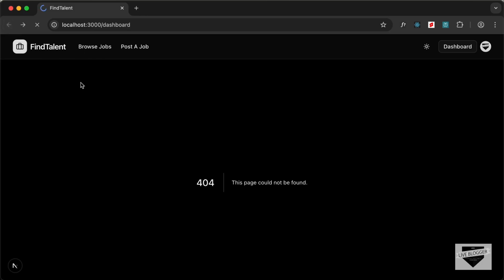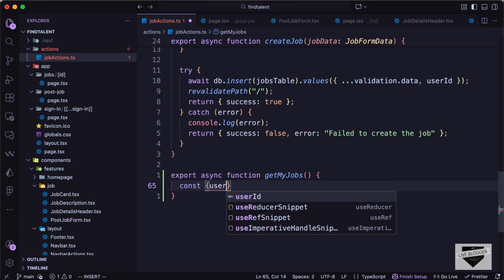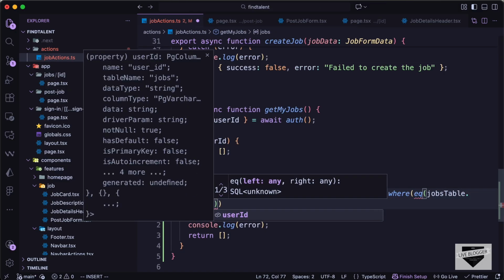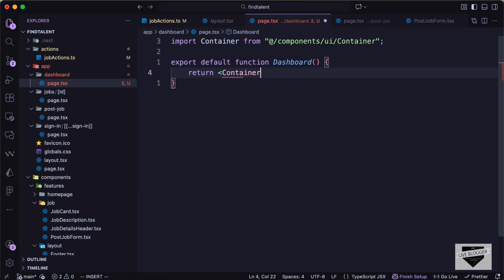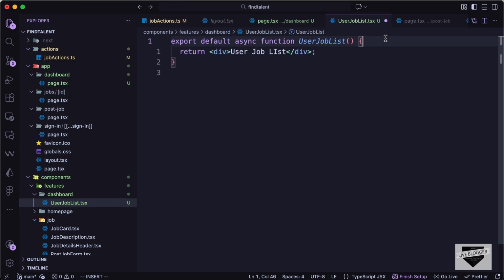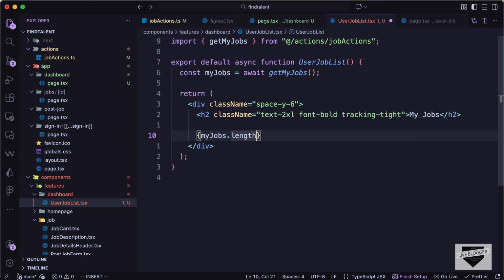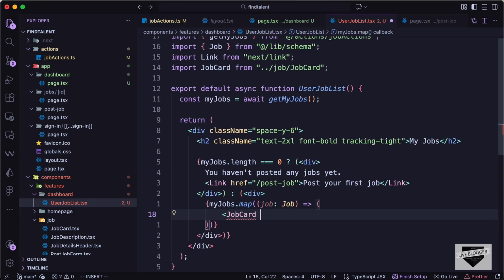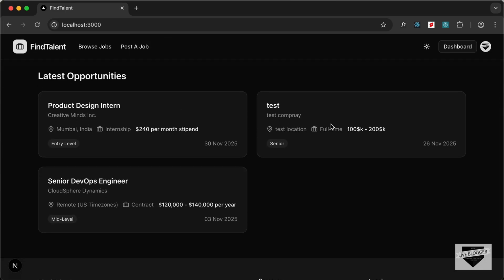Build A Job Portal | Next.js 15 Tutorial with Clerk, Drizzle, Neon DB - Dashboard (Part 14)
Welcome to Part 14 of the Next.js 15 Job Portal Tutorial Series! 🚀

In this video, we’ll create a Dashboard page that displays only the jobs posted by the currently logged-in user using Next.js 15, Clerk authentication, and Drizzle ORM.

✅ Build a Dashboard page to list the logged-in user’s job posts
✅ Use Clerk’s auth() method to identify the current user
✅ Create a new server action (getMyJobs) to fetch only the user’s jobs
✅ Query data from Neon DB using Drizzle ORM
✅ Reuse the existing JobCard component to display user jobs
✅ Add conditional rendering for empty states (no jobs posted yet)

By the end, your Job Portal will have a personalized dashboard that shows each user only the jobs they’ve posted — just like a real hiring platform!